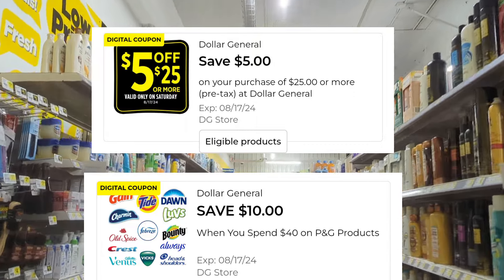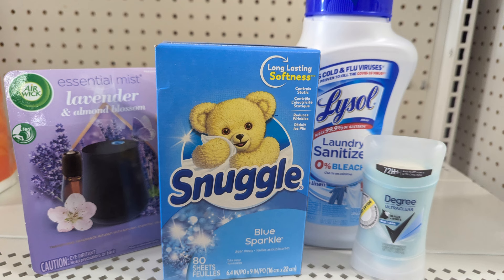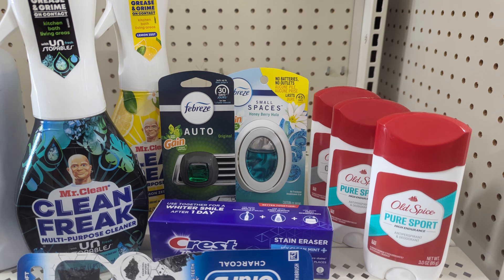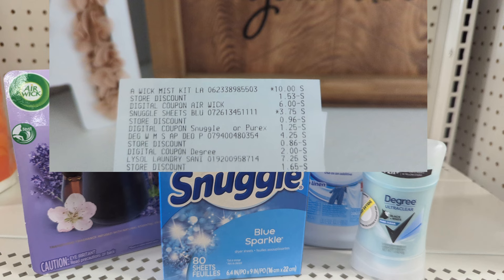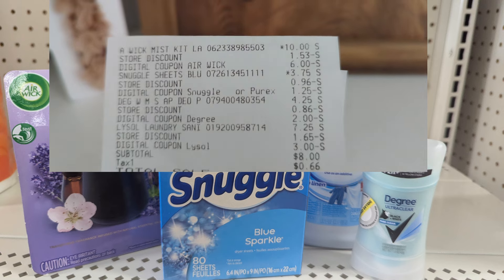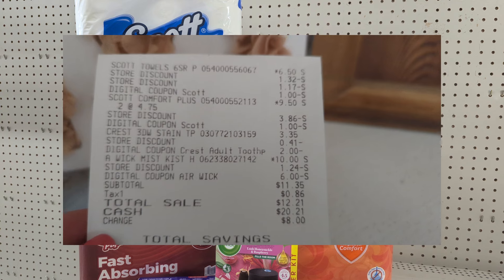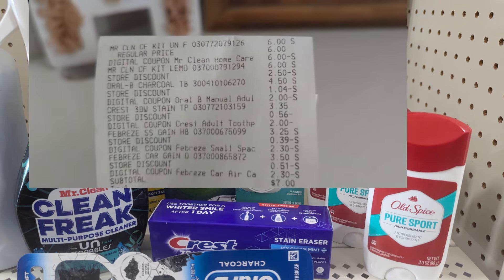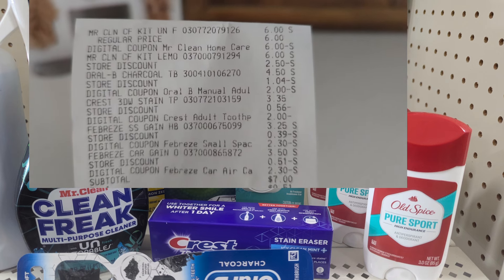Dollar General 5/25 haul for 8/17 great paper deal